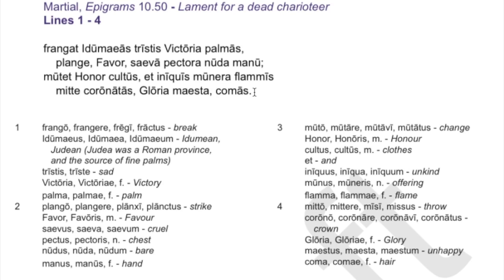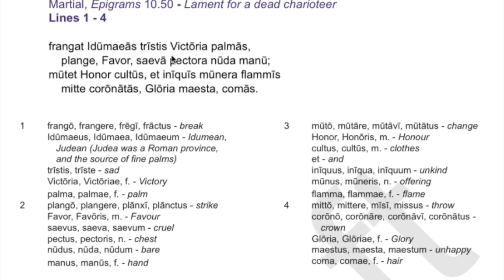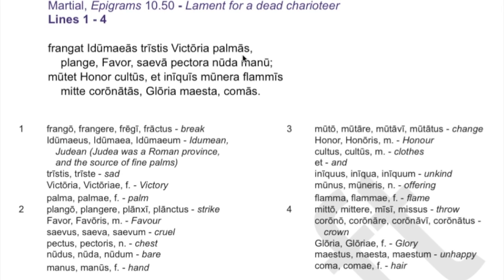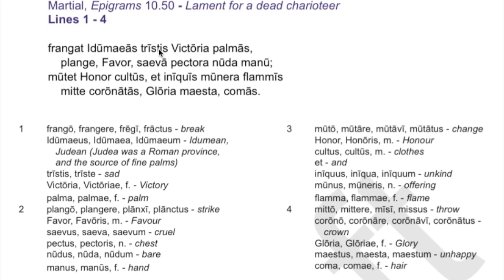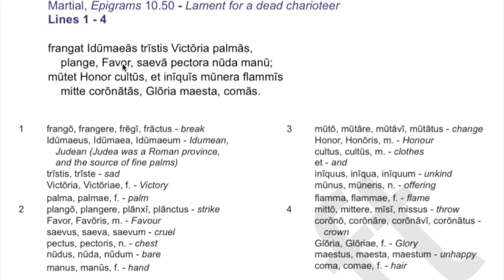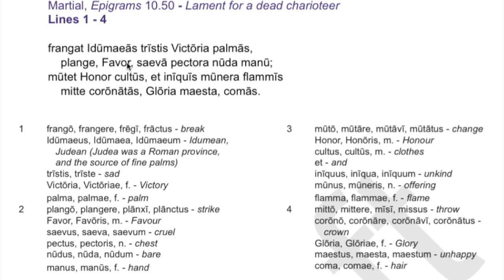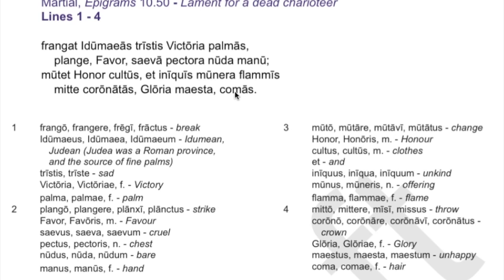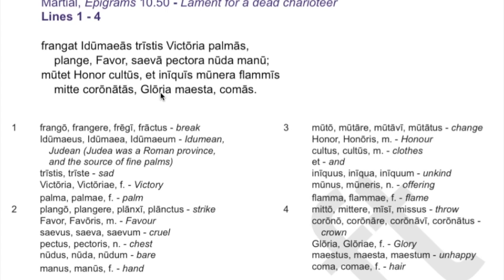martial 10.50 1-4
Martial's 10.50 lines 1-4